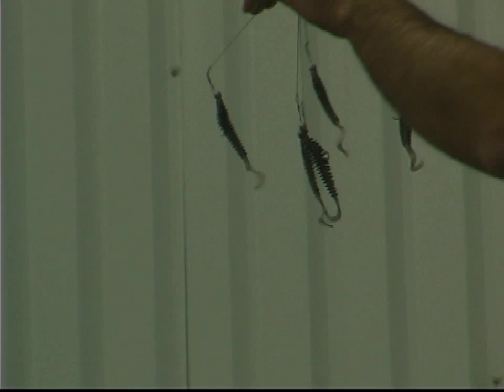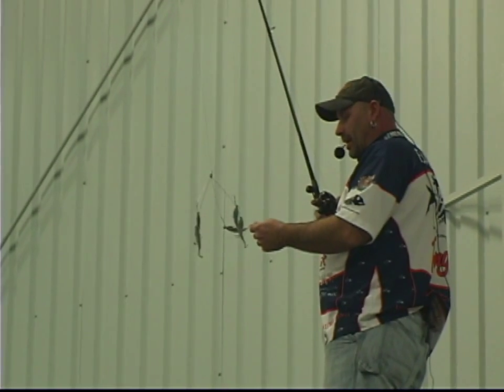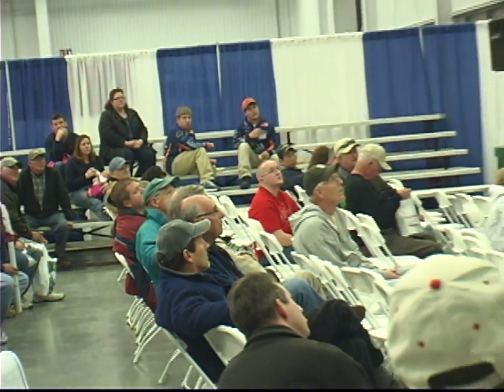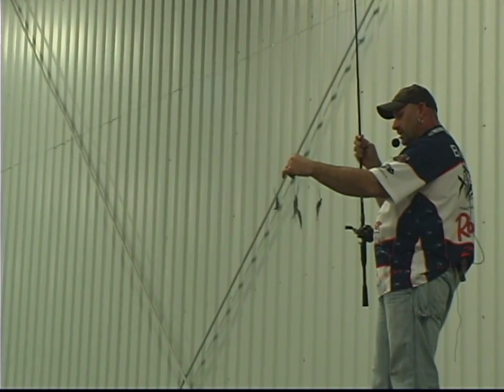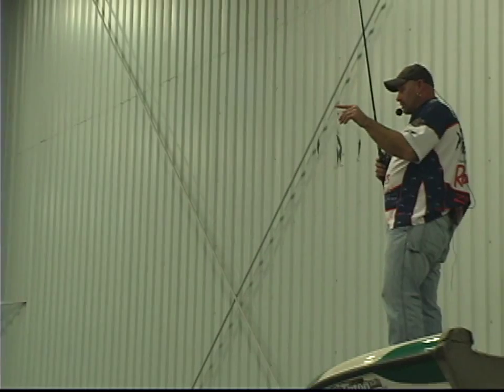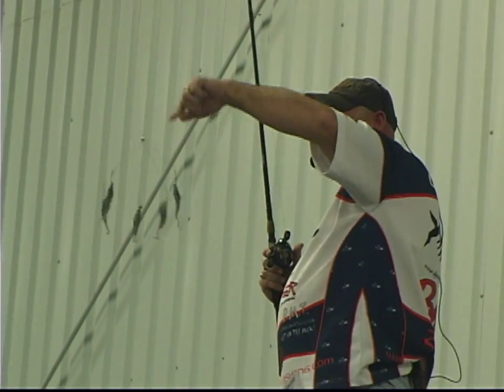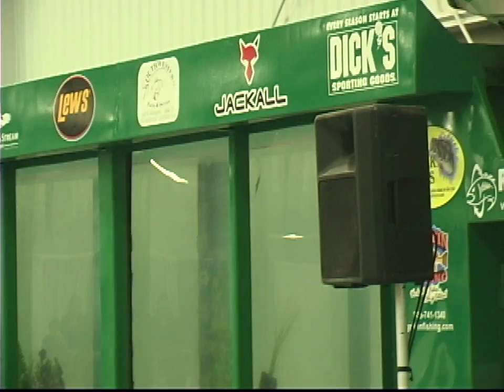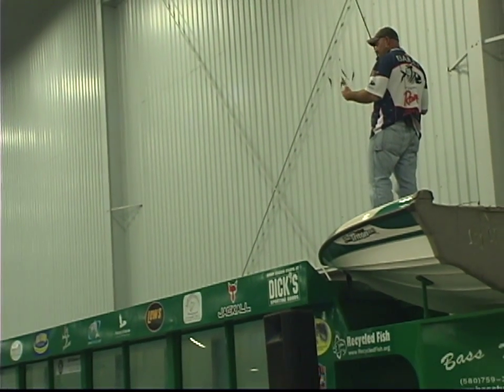A Rig Seminar Part 3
Richmond Fishing Expo 2012
A seminar on tips and techniques for the modified Umbrella rig/Alabama rig